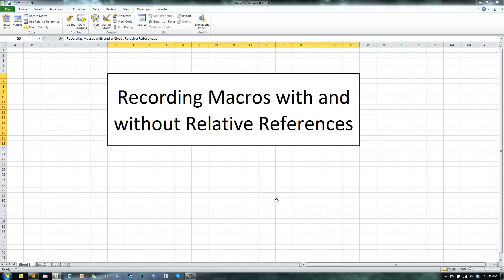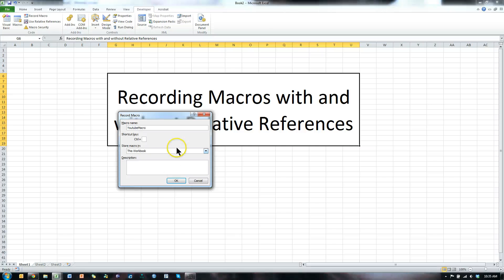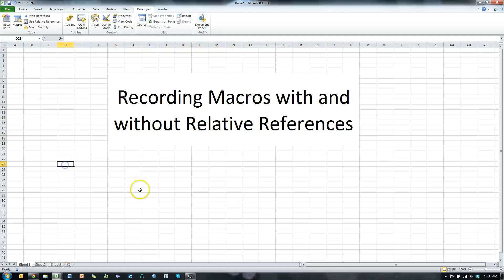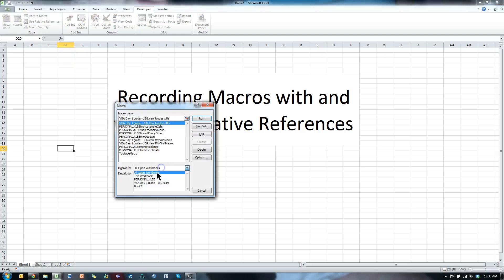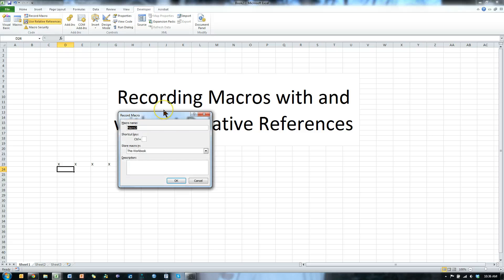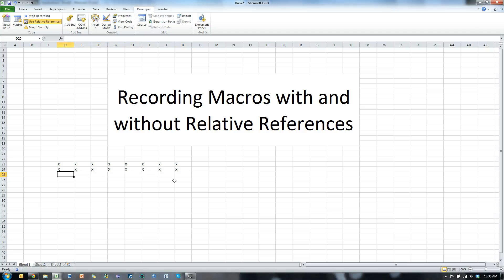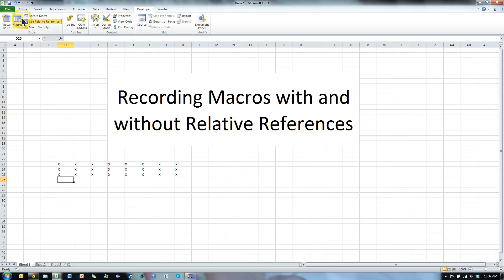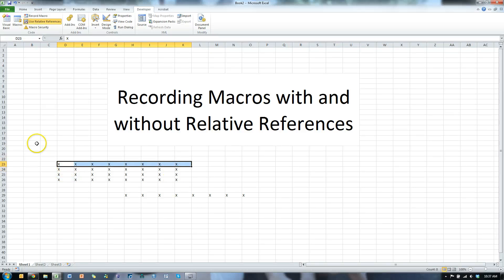Recording Macros in Excel 2010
In this video I show you how to record macros with and without relative references in Excel 2010, and I demonstrate the difference between them.